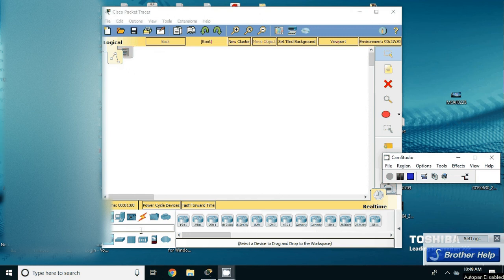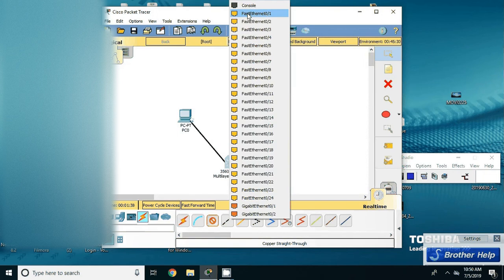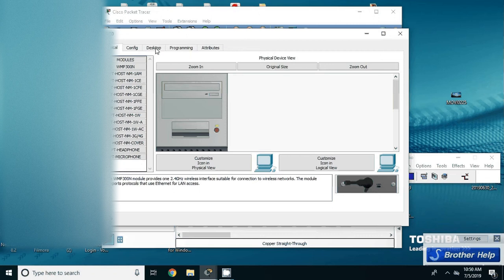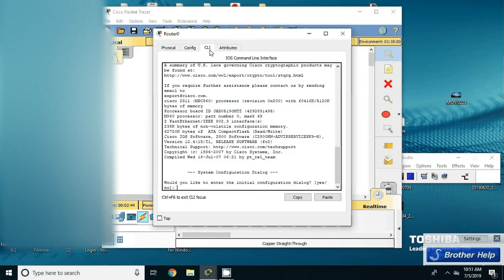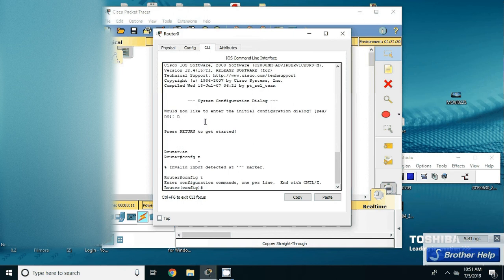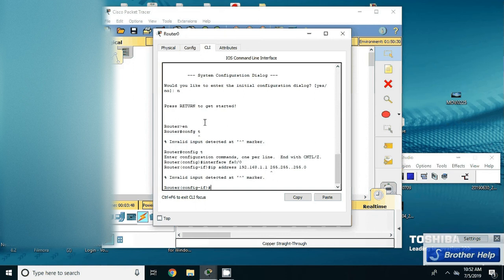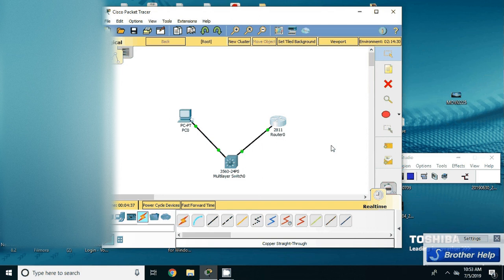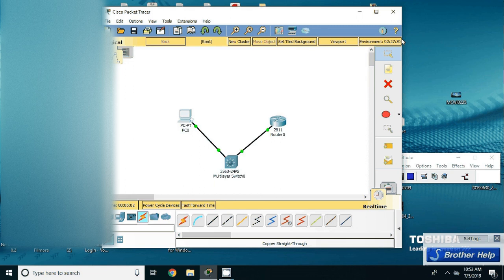CIsco Packet Tracer Basic Networking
Connect Cisco route, switch and Computer.
Basic Configuration of Cisco router